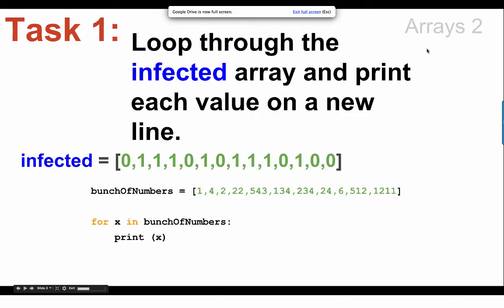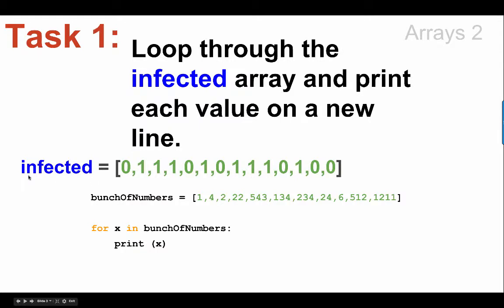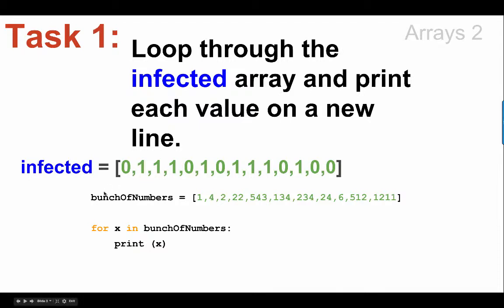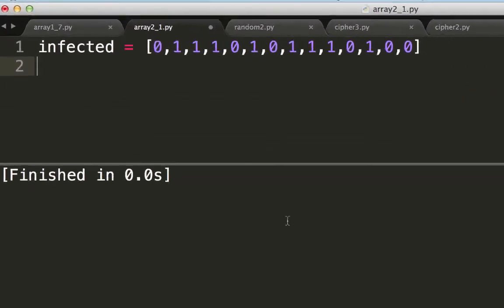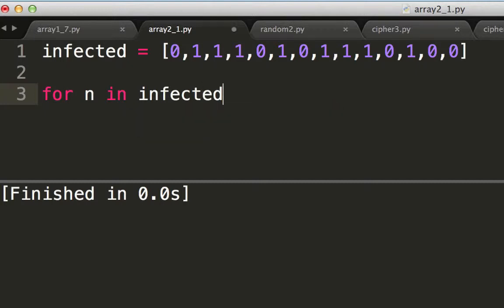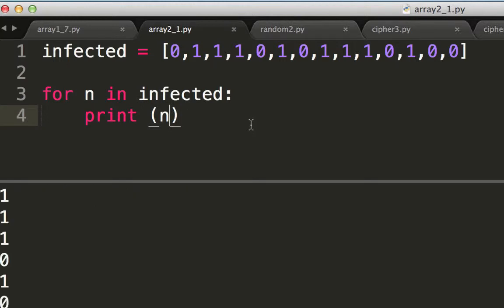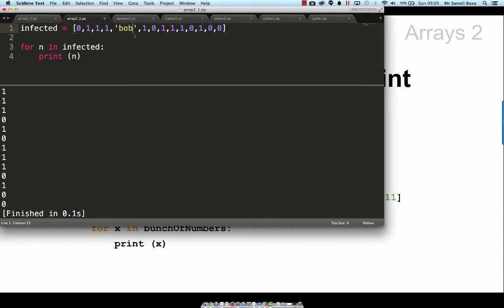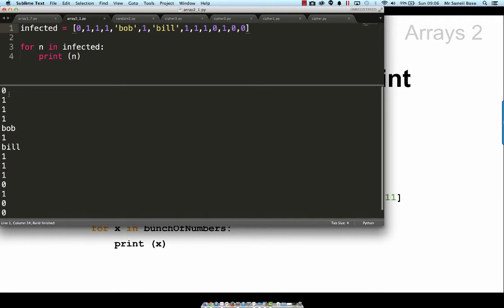array loop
A simple loop through an array in pyton 3